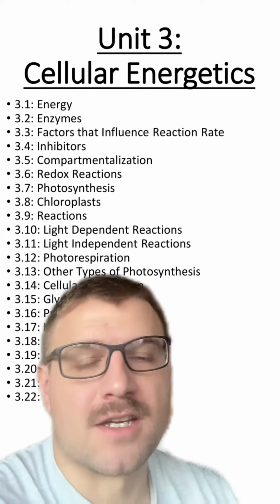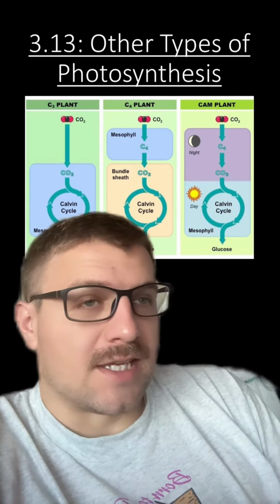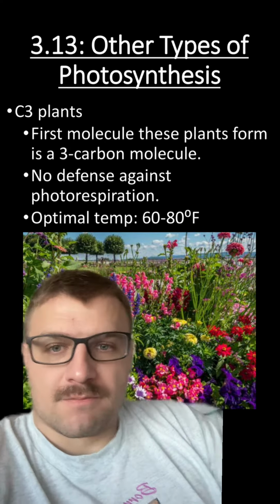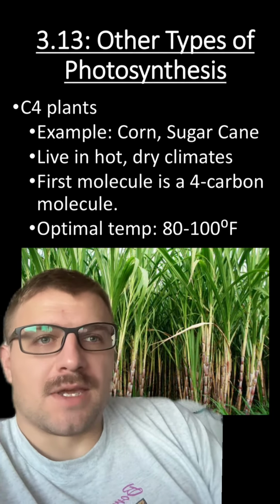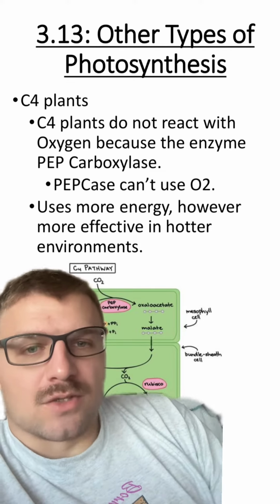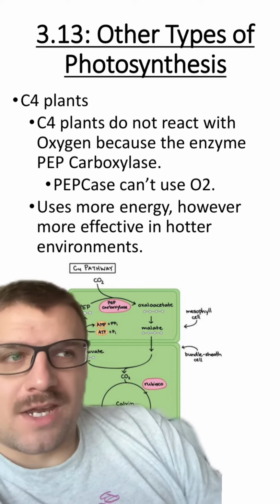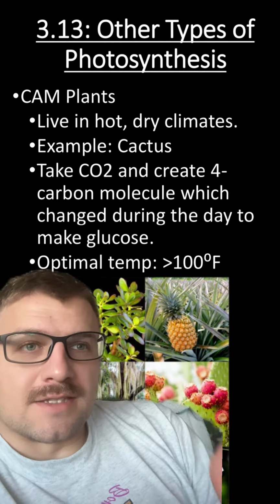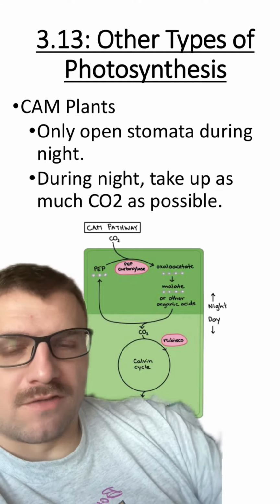Unit 3.13: Other Types of Photosynthesis